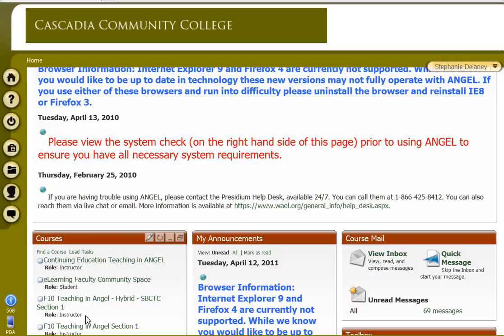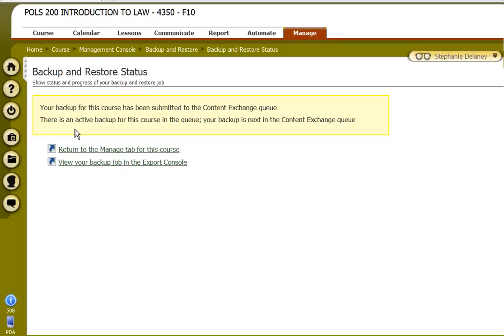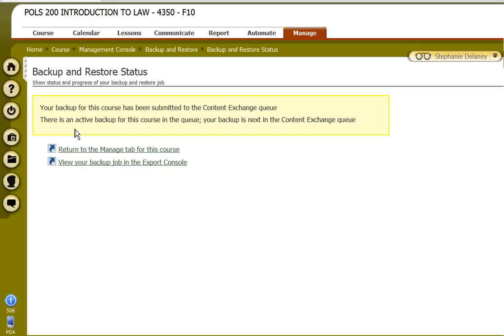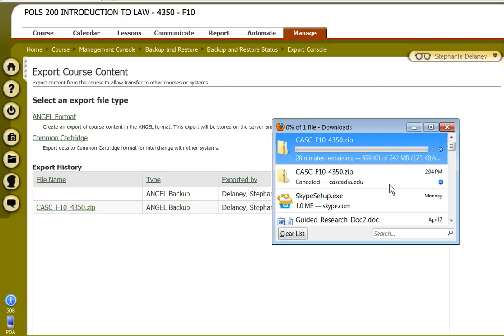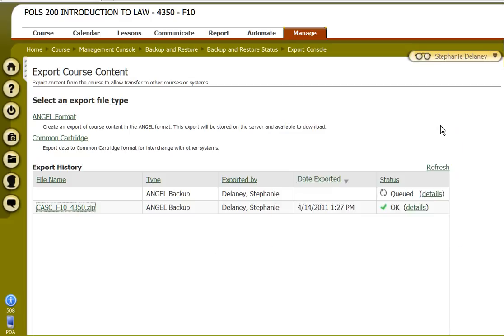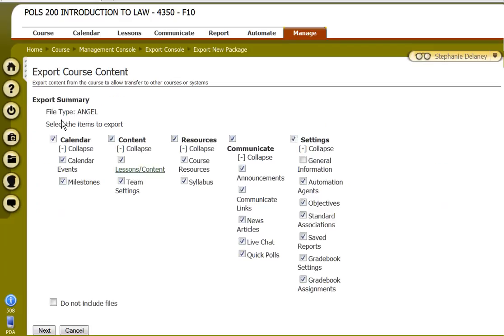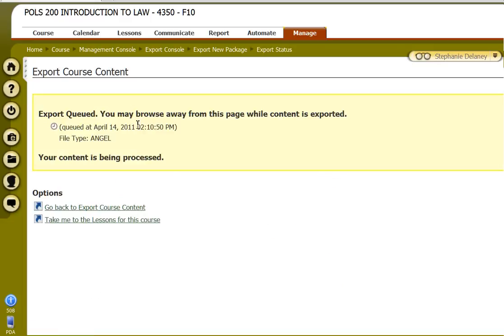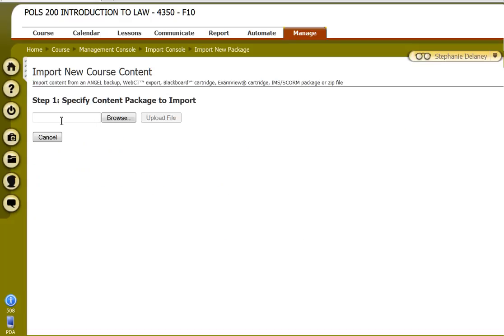Backup and Export Tutorial